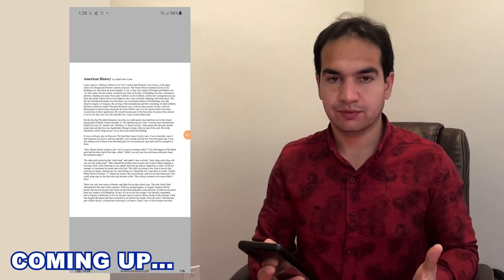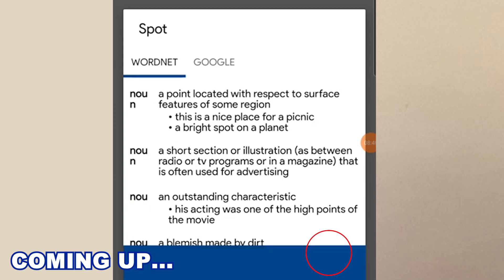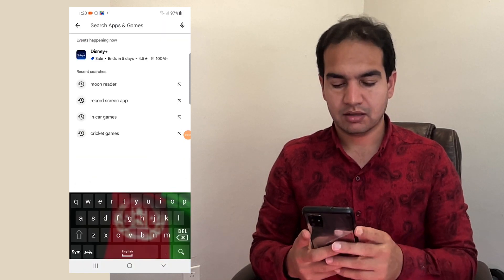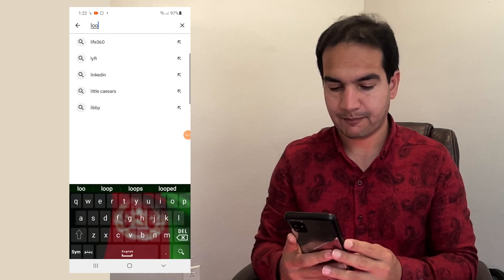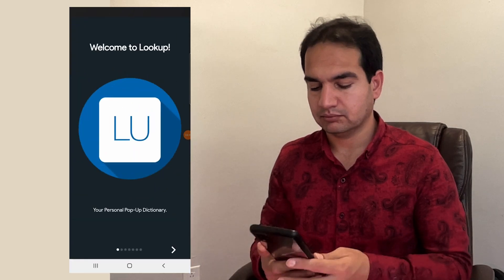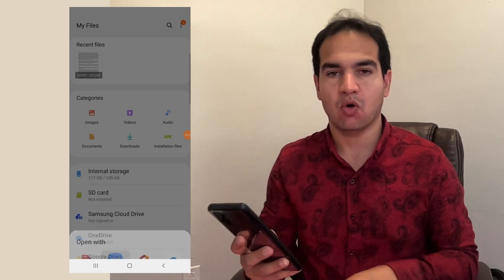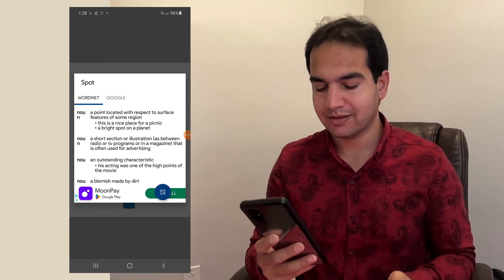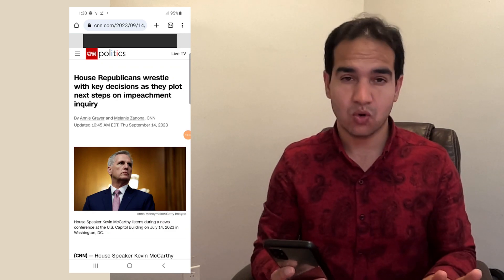New OFFLINE Touch Pop-Up Dictionary for Android Mobiles (HUGE time saver)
In this video, an amazing book reader application (Moon Reader) is introduced. Also, an offline and online touch pop-up English dictionary is introduced. These two android phone applications work amazingly. If you come across a word, you just tap on it and then its meaning pops up.

These two application are a must-have for android phones. They will help you speed up your English learning and will also help you read fast and with ease.